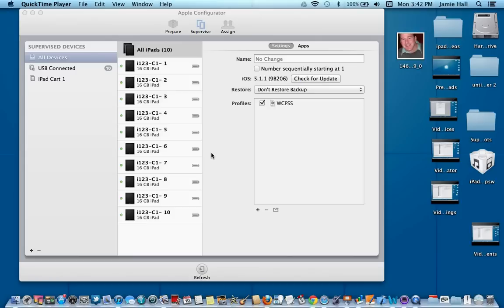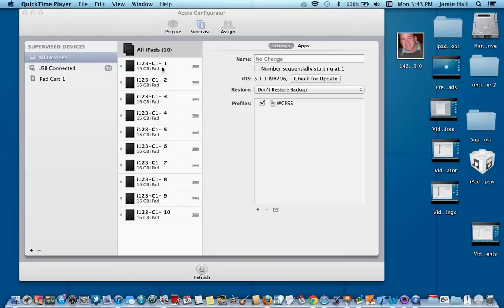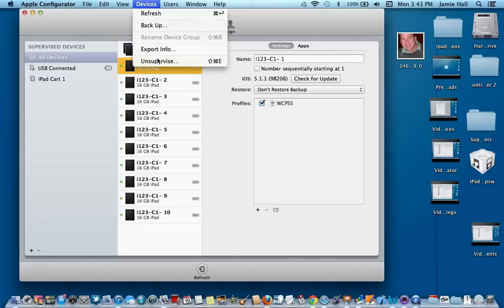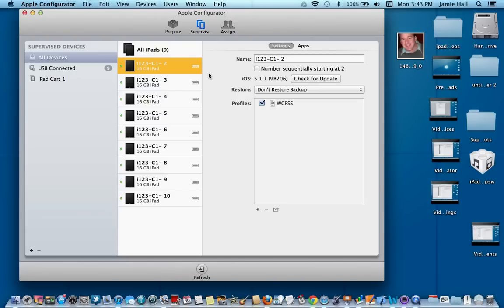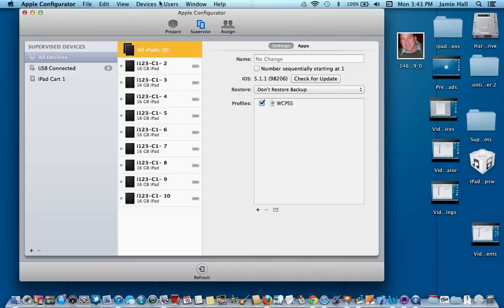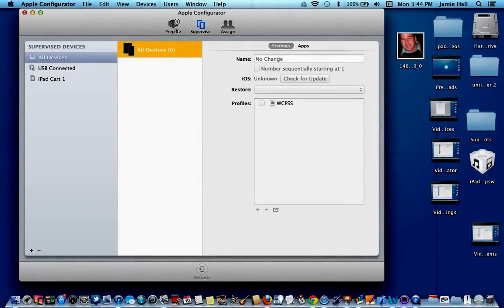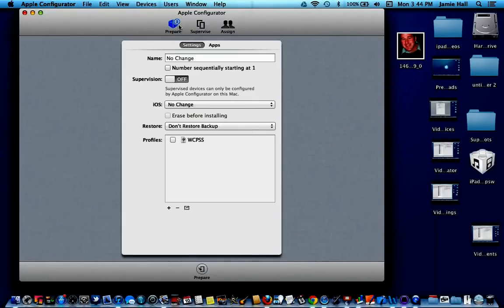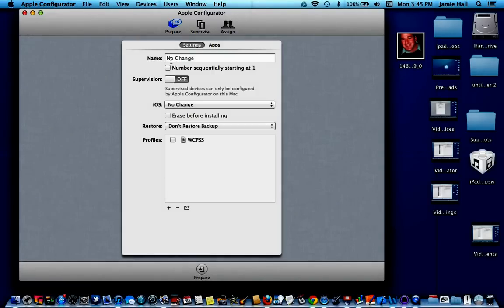Video 8: Un-supervising Devices.mov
In case you need to know how to un-supervise your devices.  You may need to do this if you use a different computer to sync or you have a faulty iPad and are repairing it.